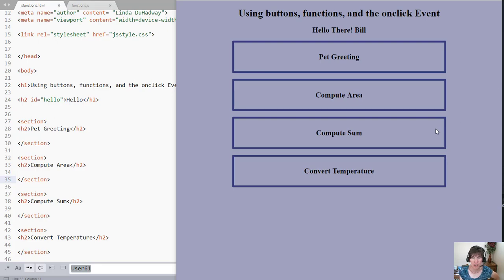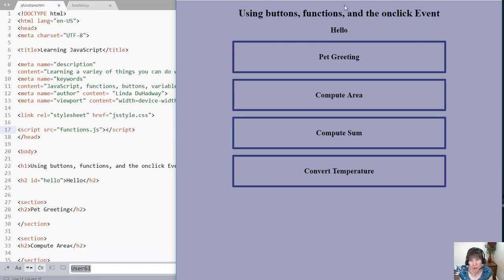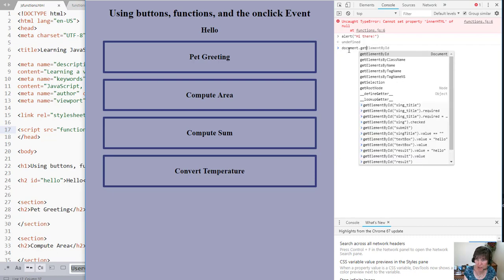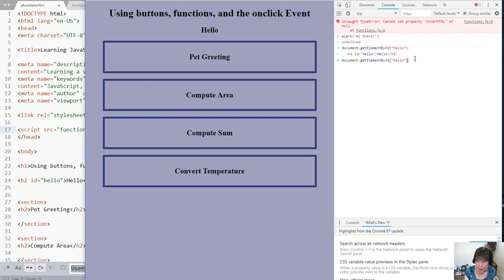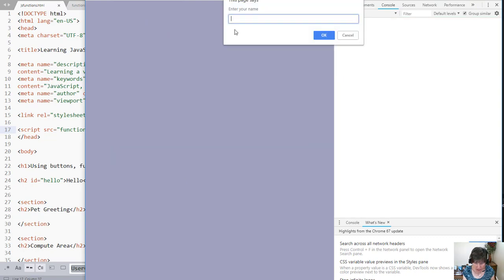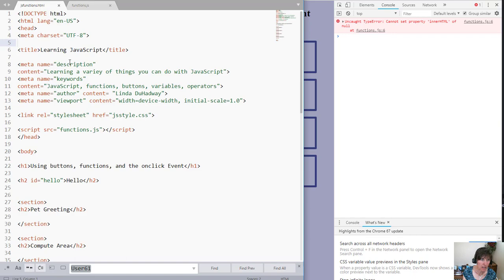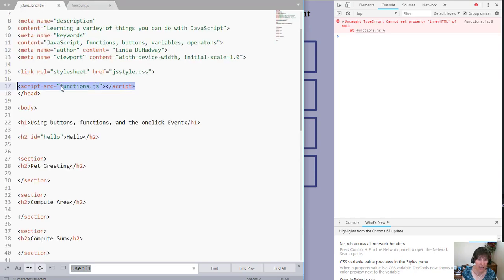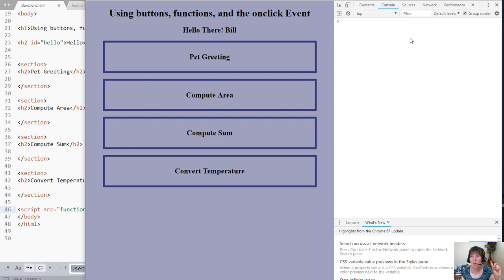Begin JavaScript, Part 4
Demonstration of why placement of script tag is important. Shows how to find JavaScript errors in the console and how to use the console to test JavaScript.